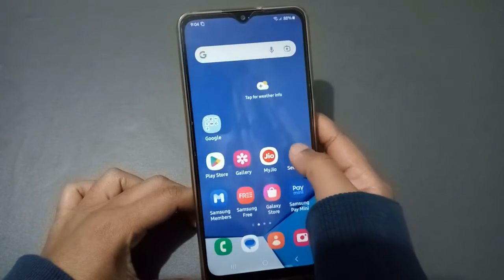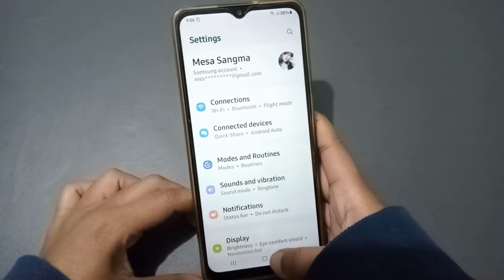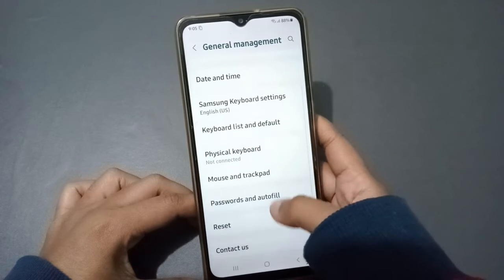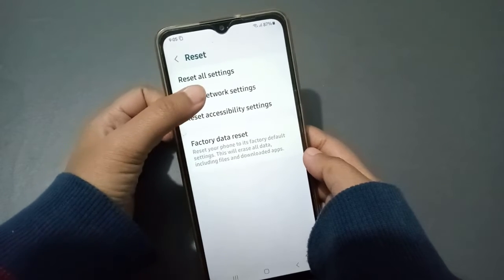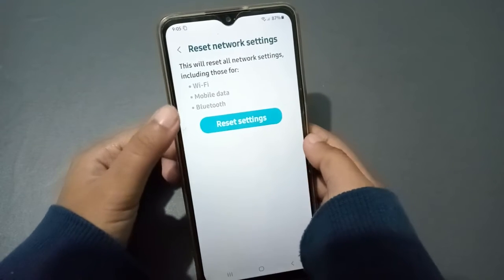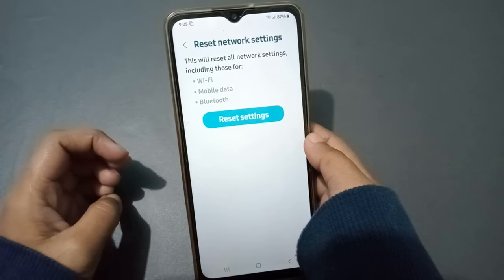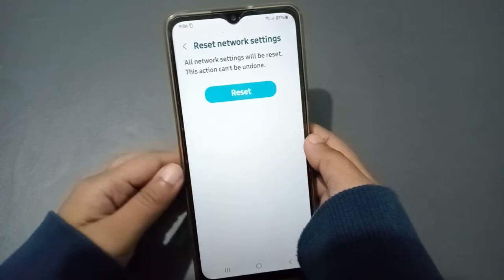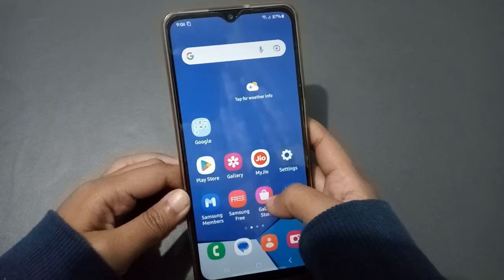Samsung galaxy F15 5G solve hotspot problem, how to fix hotspot problem, samsung hotspot problem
mobile hotspot not working in
windows 10
hotspot chalu nahi ho raha hai
samsung
windows 11
hotspot connected but no internet
accesS
hotspot not working samsung
hotspot authentication problem
hotspot on nahi ho raha hai
how to solve hotspot error
problem
hotspot error problem vivo y15s
hotspot not working telugu
hotspot error problem in tamil
wifi not working tamil
hotspot not working malayalam
solve hotspot problem

Best powerful CPU under 10k

60-Inch Tripod with Bag

7 Socket 6A Extension Board